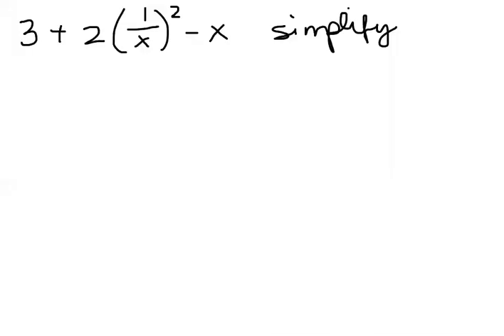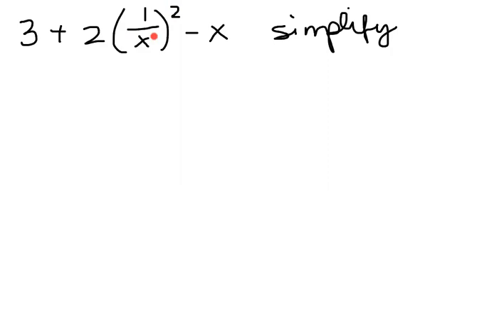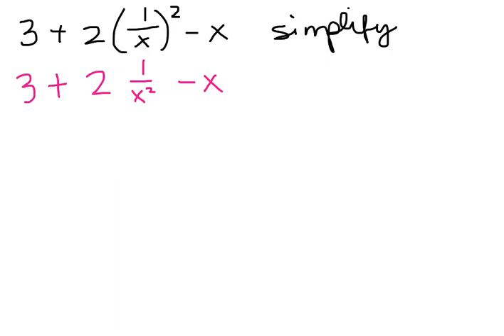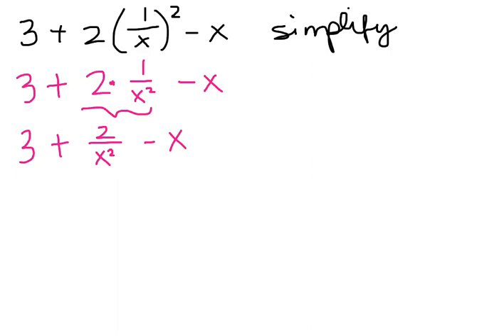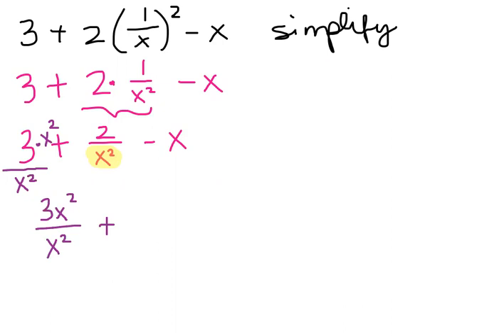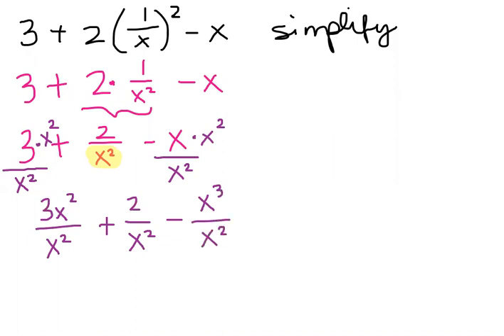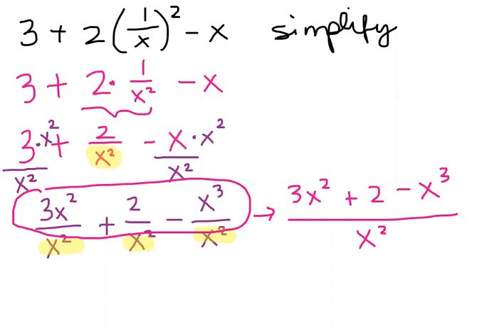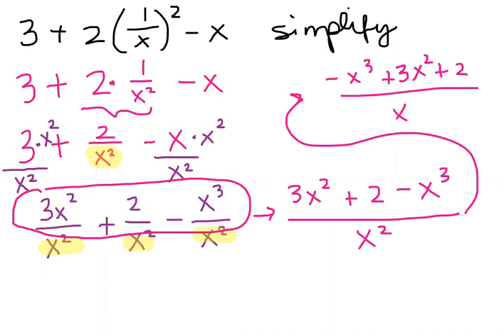Simplify (skill refresher) with 1/x terms